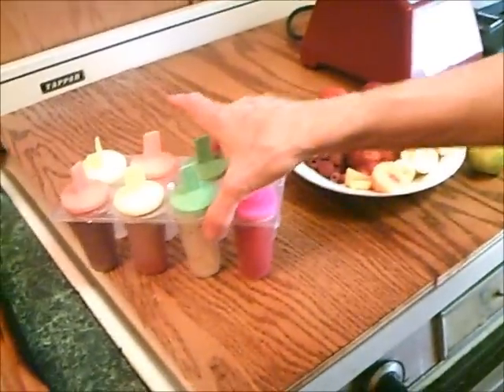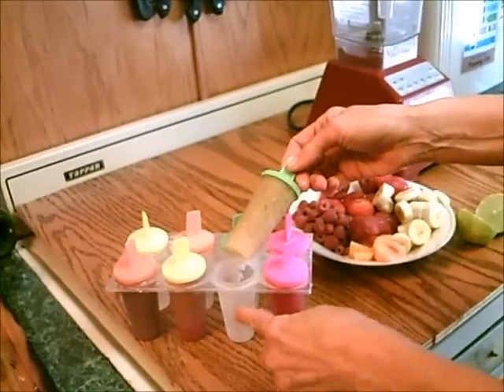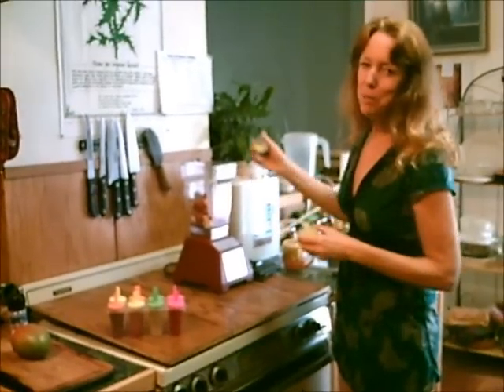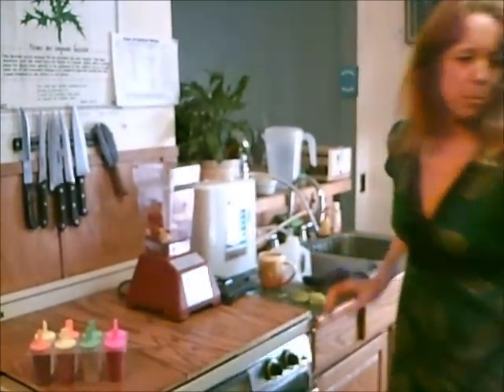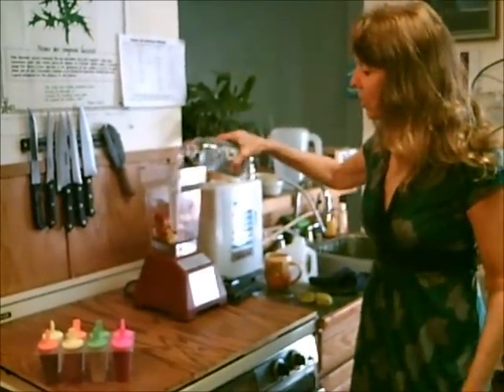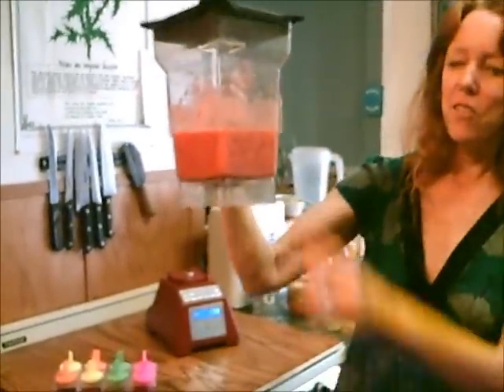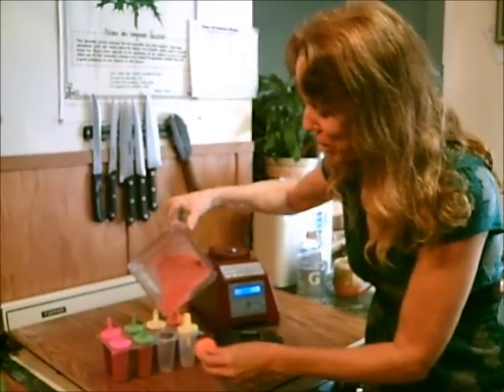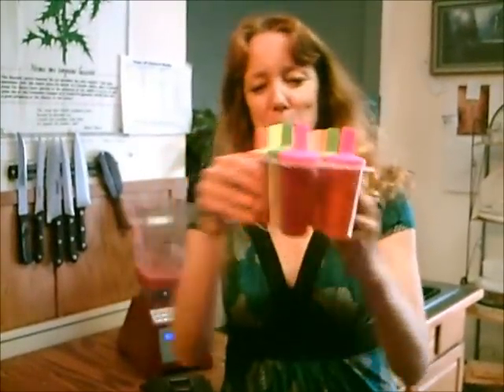All-Fruit Popsicles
I am pleased to present this video on how to make all-fruit, natural popsicles. For more free healthy recipes, cooking tips and tutorials go
Blend 2 c. of desired fruit mixture to desired consistency for popsicles.
Add a litte water
and sweetening, if desired.
This recipe-

8 strawberries
1/2 c. raspberries
1/2 peach
1 banana
Blend to a thick consistency, with chunks still visible, if desired.

Pout into popsicle molds, ice cube tray or dixie cups with popsicle sticks.
Freeze.
Hold bottom of each cup under hot water to remove easily. Pull gently on popsicle stick.

Other combinations:
2 1/2 c. mango + 1/4 c. lime juice + 1/4 c. honey
2 1/2 c. watermelon, 1/4 c. lemonade + 1 c. pineapple + few sprigs mint
1 c. grapes, 1 c. apple juice
1 c. nut/seed ygourt + 1/2 c. honey + 1/2 c. cherries (or other berries)